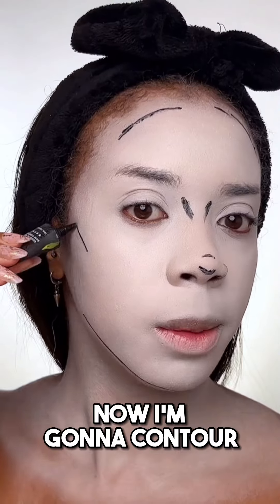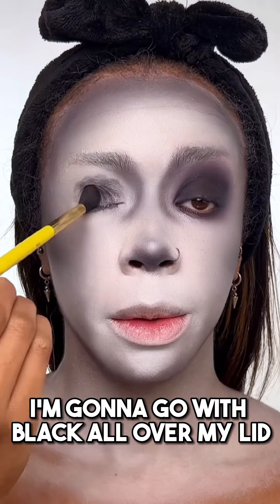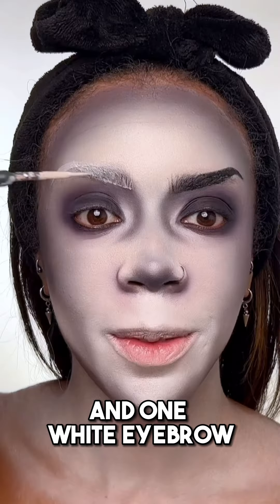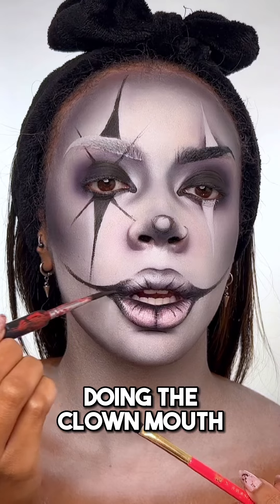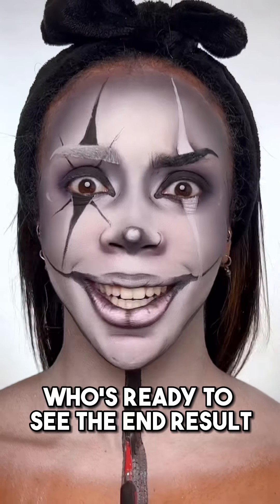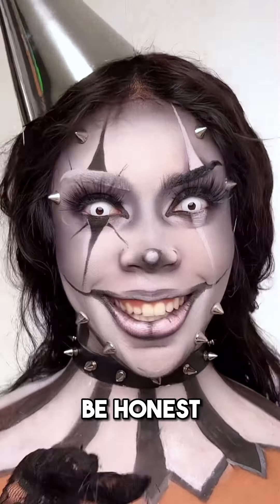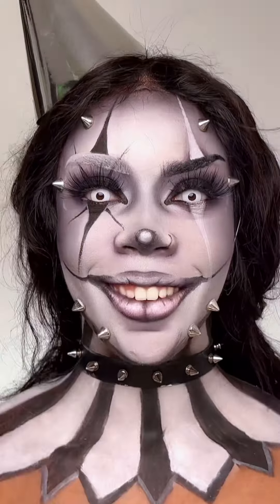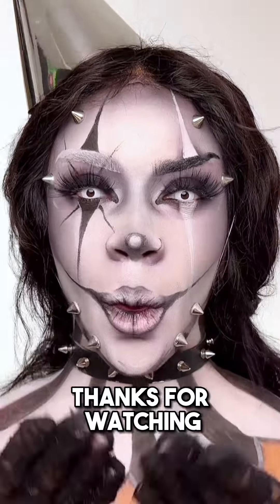Black & White Halloween Clown Makeup Tutorial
Black & White Clown Makeup Tutorial